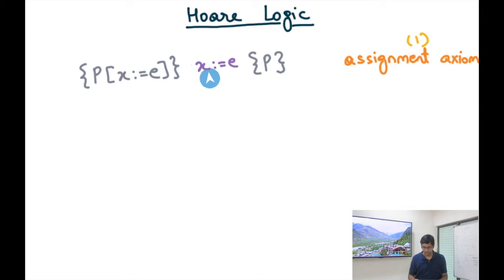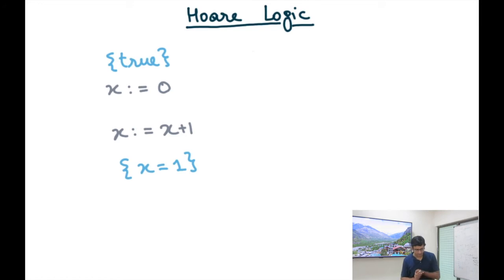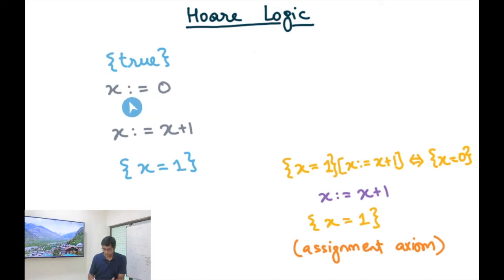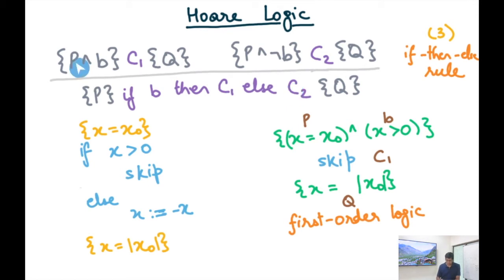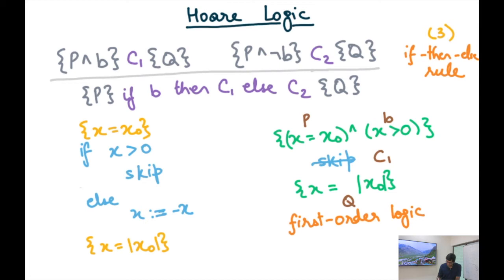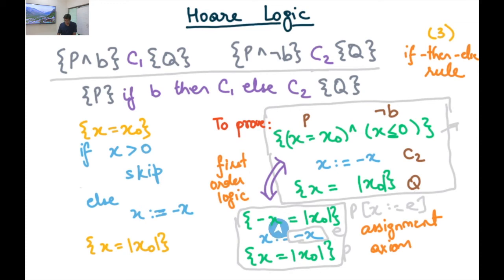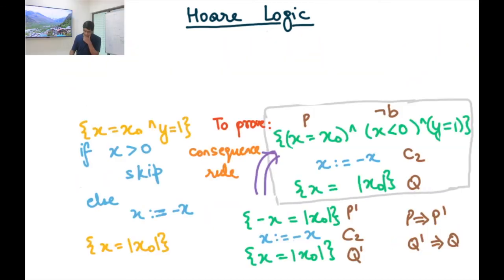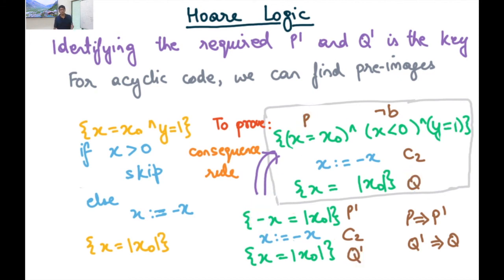Compiler Design Module 185 : Hoare Logic Rules